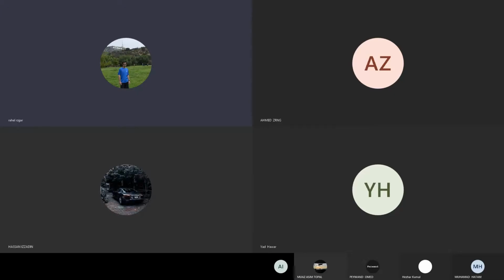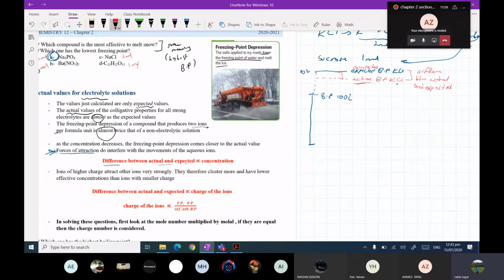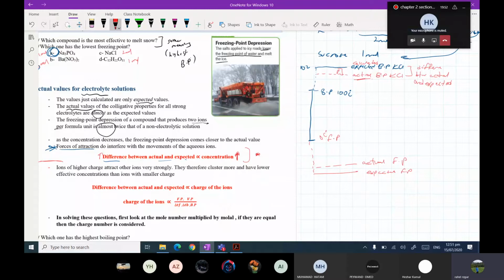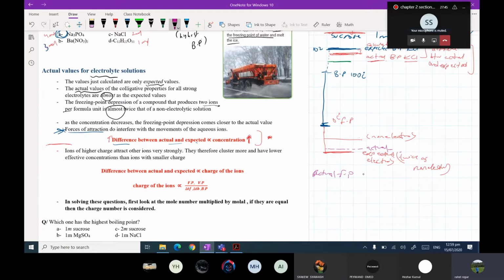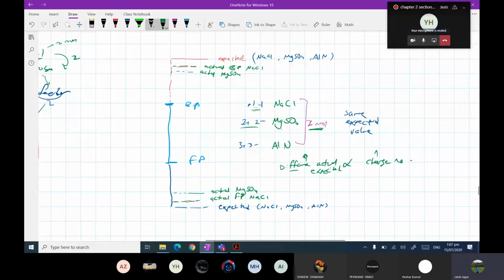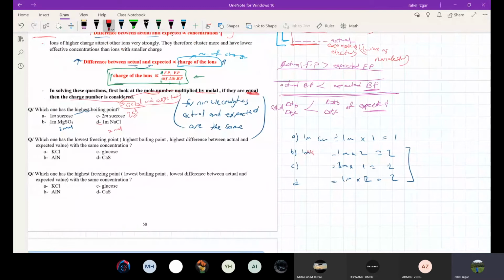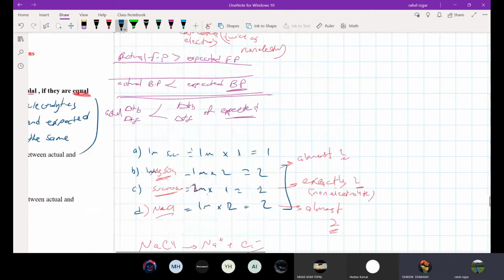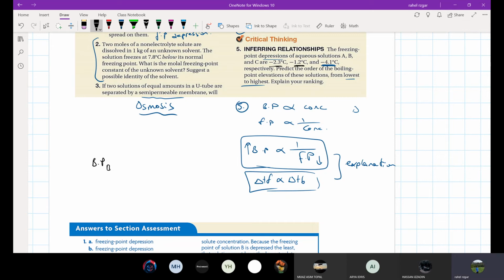Chapter 1 section 2 part 4- Actual and Expected values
holt chemistry.
ions in aqeuous solution
colligative properties
freezing point
vapor pressure
boiling point
osmotic pressure